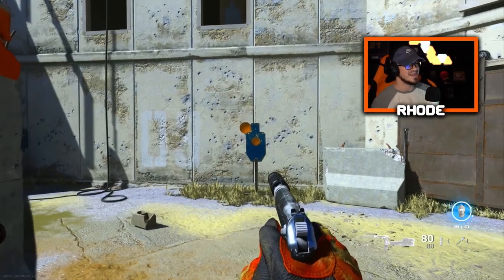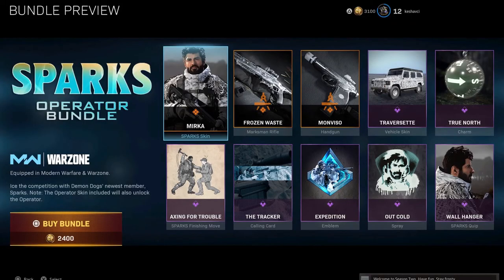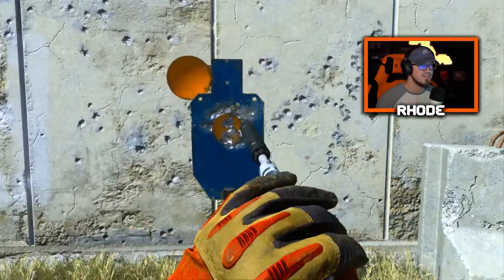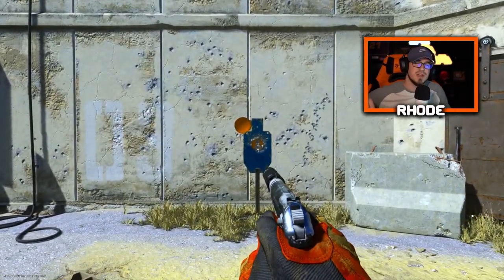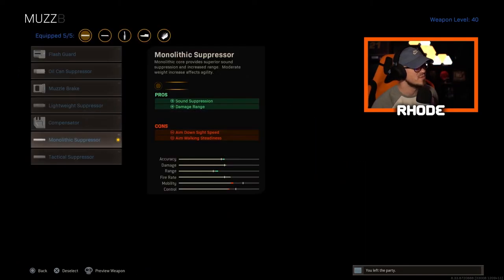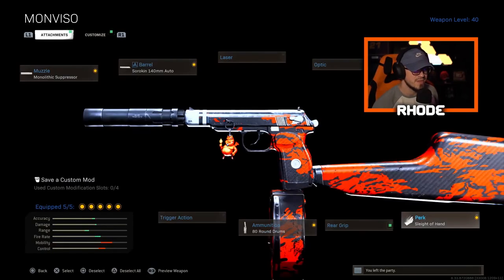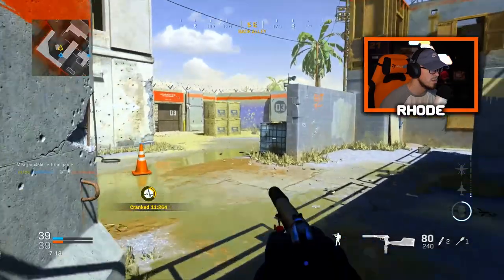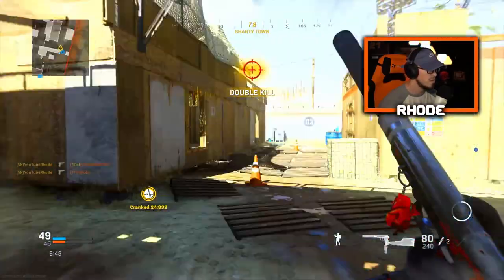NEW "SYKOV" PISTOL in MODERN WARFARE / WARZONE! (SPARKS OPERATOR BUNDLE MW) LEGENDARY MONVISO SYKOV!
Using the NEW pistol that was released in Modern Warfare and Warzone! 80 Round Drum Mag!!!